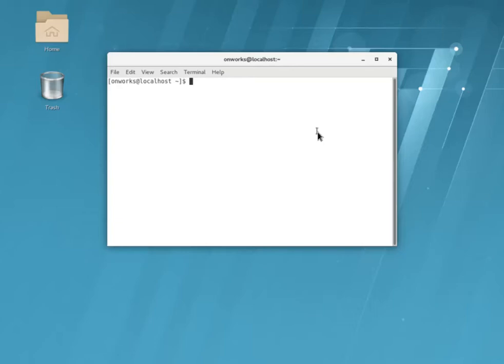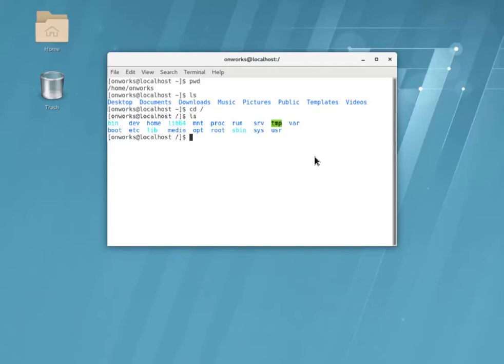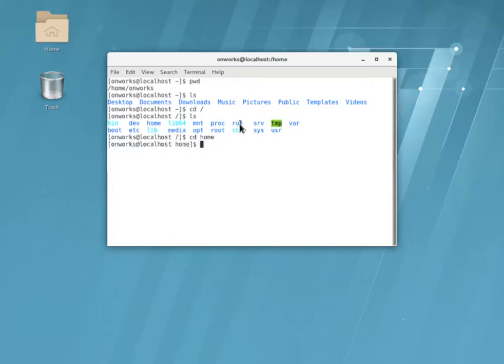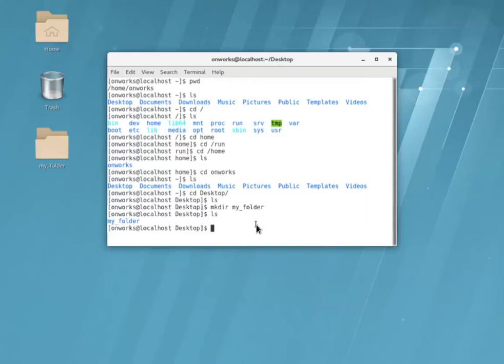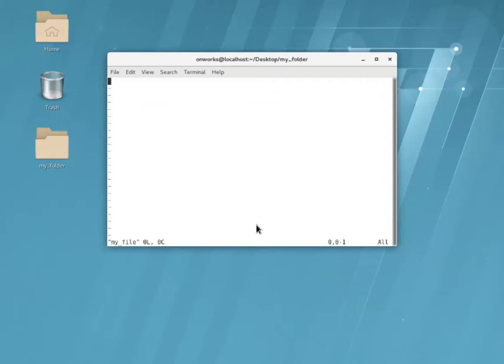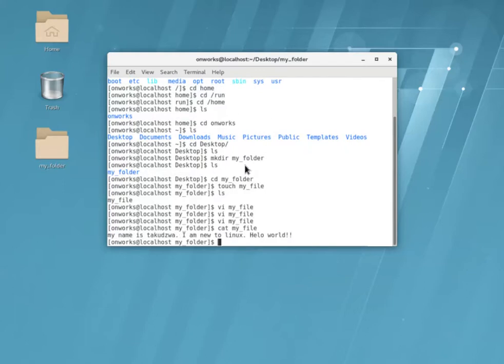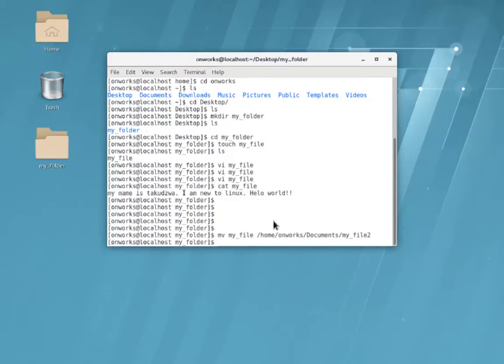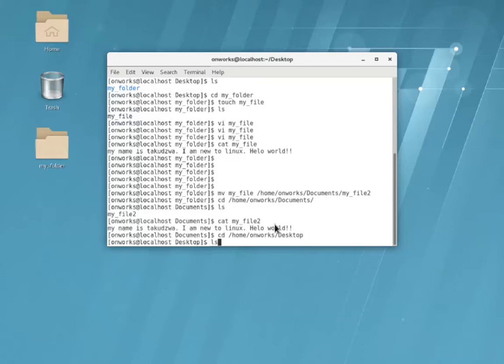Linux Basic Commands Part 1 - Beginner Series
This video demonstrates how to use basic commands in Linux.